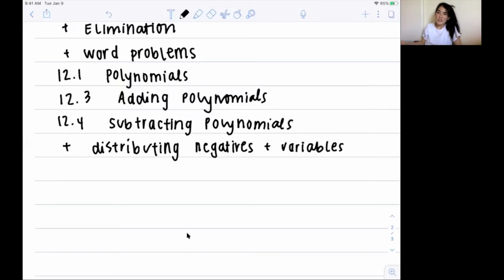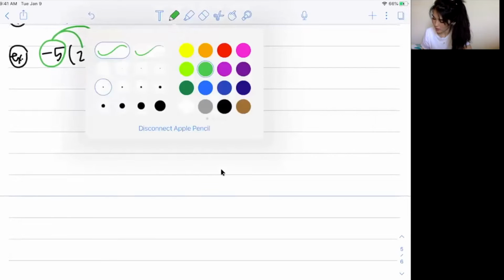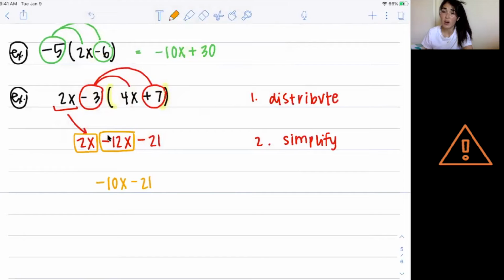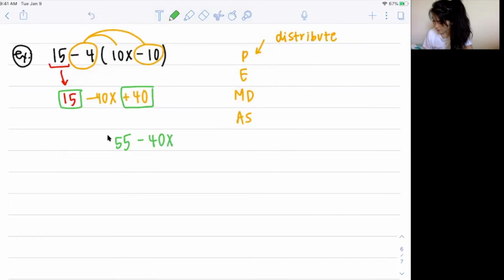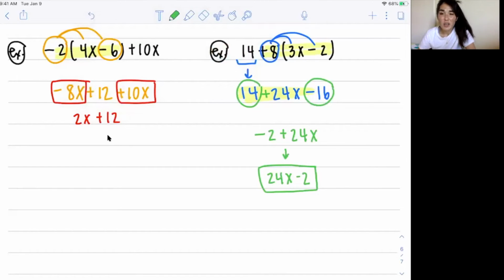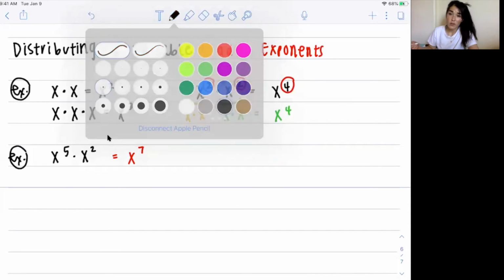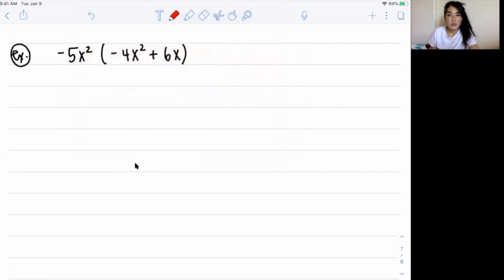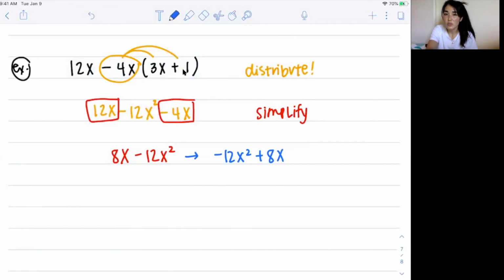Ms K Teaches Math Ep12 (Math 8)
Hey guys!

Welcome back to another week of our Online Classes! Here is a refresher on Distributing a negative and multiplying variables!